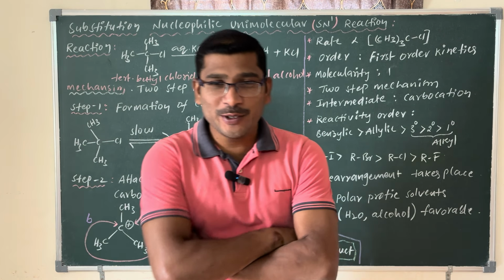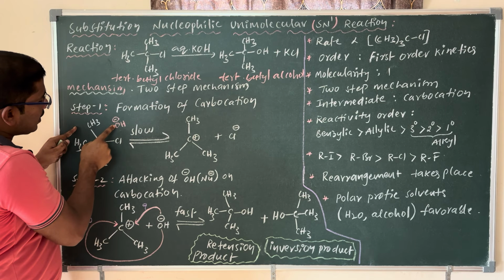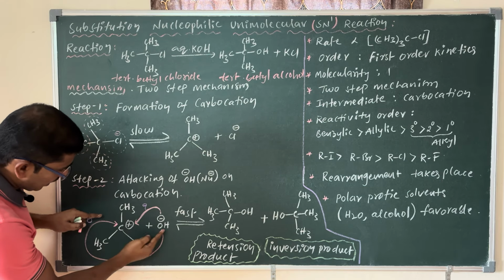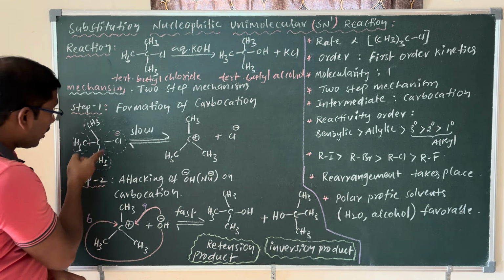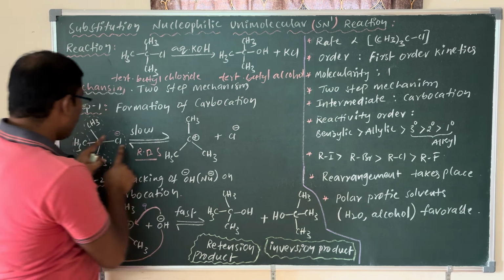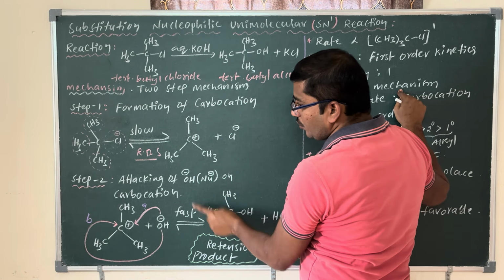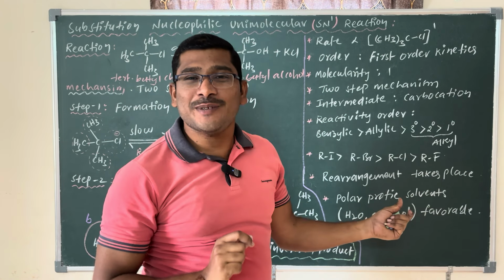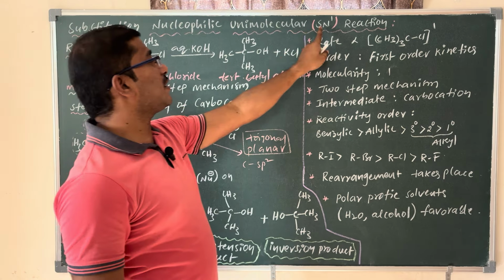SN1 Mechanism EXPLAINED: Carbocations, Stereochemistry, and Kinetics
Welcome to the definitive breakdown of the SN1 Mechanism for Haloalkanes and Haloarenes! In this power-packed video, The Algorithm Whisperer's data shows this is a must-watch for securing top marks. We dive deep into the first-order Nucleophilic Substitution (SN1) reaction, a foundational concept for Class 11, Class 12 Chemistry Boards, and high-stakes exams like NEET, JEE Mains, Advanced, and KCET. You'll master the two-step process, understand the role of carbocation intermediates, and learn the crucial factors that govern reactivity and stereochemistry. Specifically, we cover racemization and the factors influencing the rate of reaction. This isn't just theory; it’s a high-yield strategy session designed to elevate your understanding and boost your score.